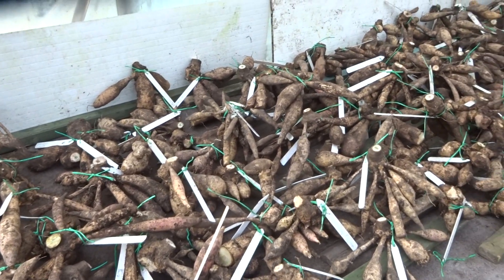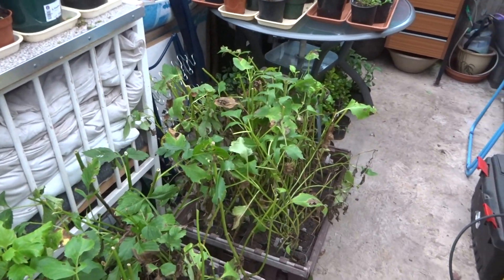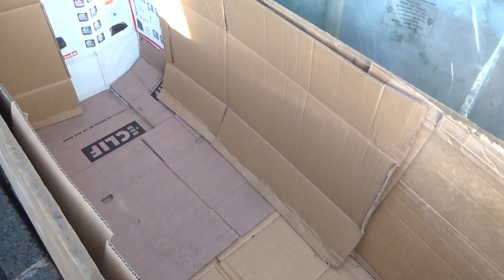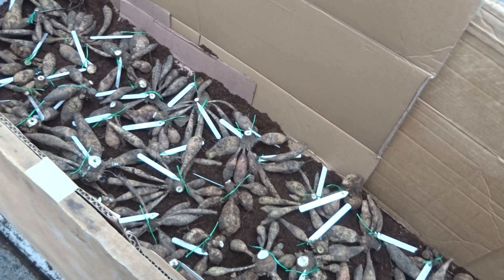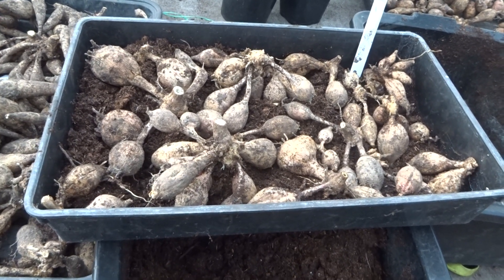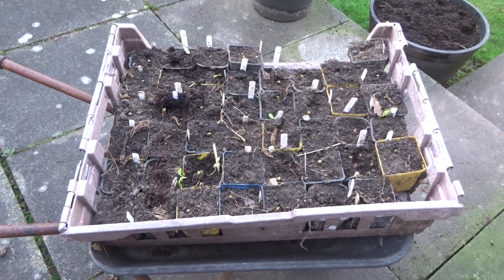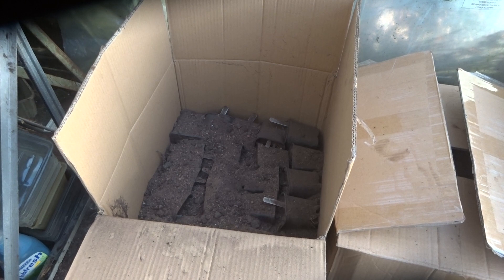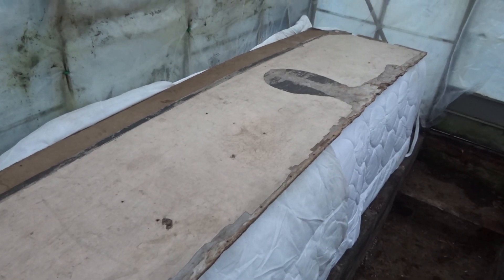Growing dahlias month by month episode 17: December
How to store dahlia tubers over winter

Dahlias
Dahlias start flowering in July and will continue to flower until the first frost, so they have a very long flowering season.
Their flowers come in many sizes from the tiniest pompons to the giant dinner-plate varieties, there are several shapes, including the round ball shaped decorative varieties, the spiky cactus types, the delicately pretty waterlilies and the pin-cushion shaped anemones.
They come in every colour apart from blue, and there are dahlias that reach 9 feet / 3 metres tall, whilst others only reach  18 inches / 40 centimetres.
So there is a dahlia suitable for every garden, and they can even be grown in pots.
Geoff and Heather have been growing dahlias for many years and use the different shapes and sizes to help create a tiered effect in their garden in Cheshire. Together with salvias, fuchsias, and bedding plants they have managed to create a riot of summer colour.
Each September they open their garden to the public as part of the U.K. National Garden Scheme.
In this video, and the other videos in the series, they show you how they manage to do this, providing guidance on how to grow perfect dahlias.